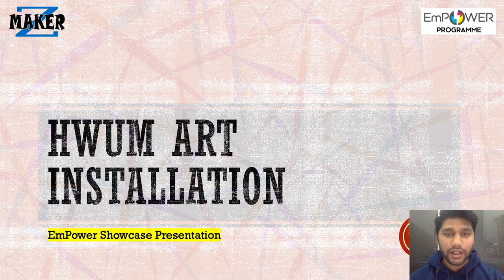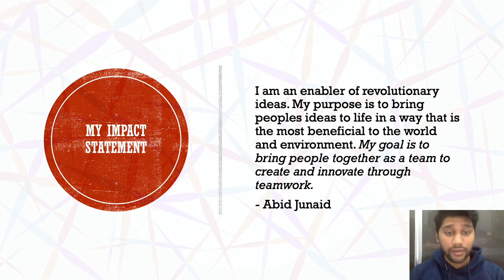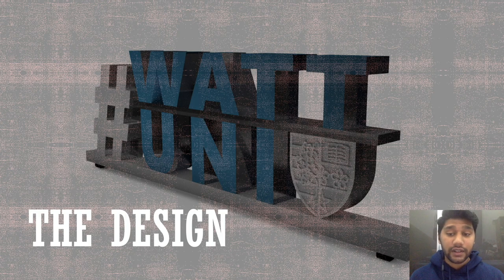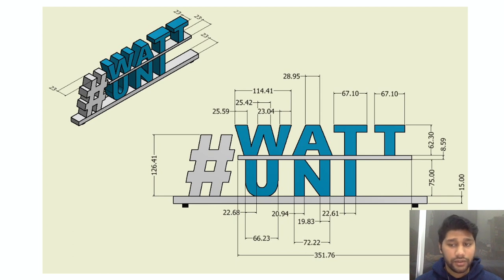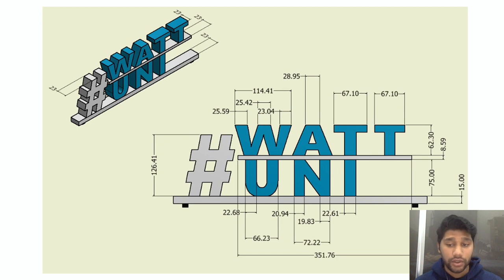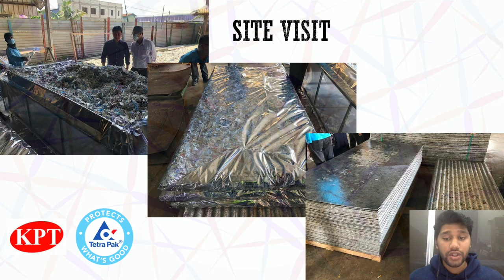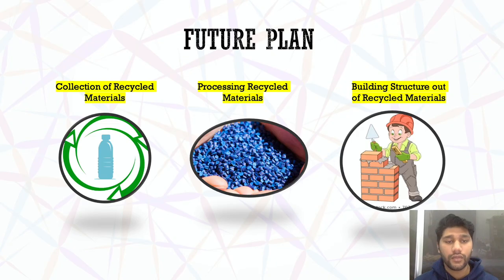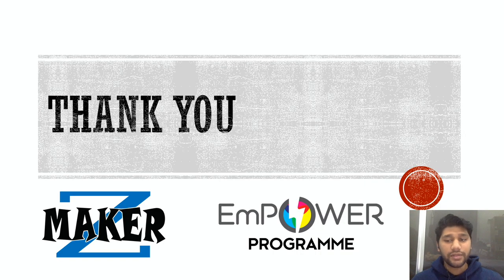HWUM Art Installation Project by Abid Junaid Shaick Dawood Zainul Abideen - Year 3, MEng E&E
Project Description:
Showcasing an art installation on campus using recycled materials demonstrating the idea of building a green sustainable future for HWUM.

This is 2019/2020 EmPOWER Funded Projects Showcase. Like this video to vote for your favourite project from 1 Mar - 15 Mar 2021. The winner will be picked from the most number of likes received.